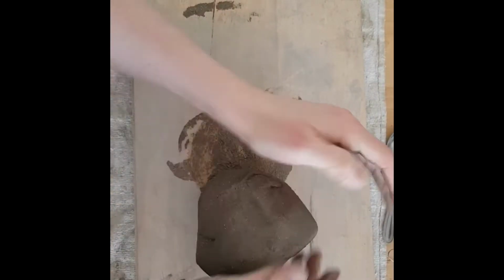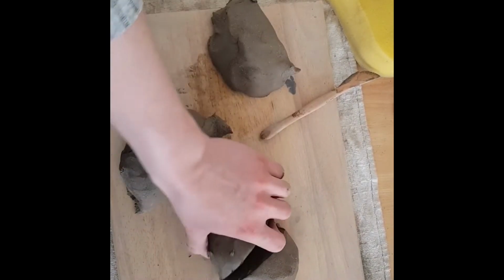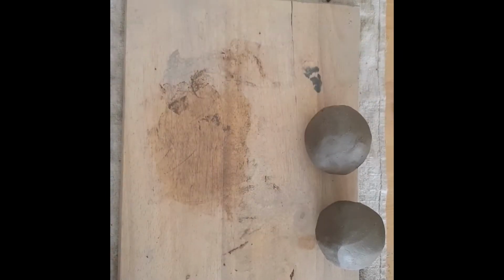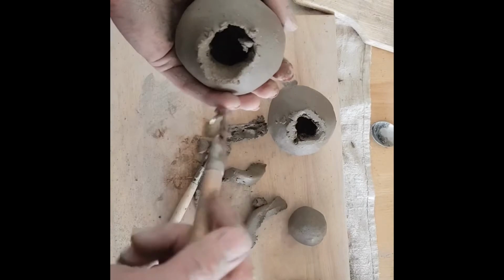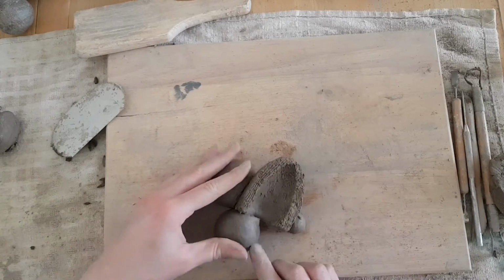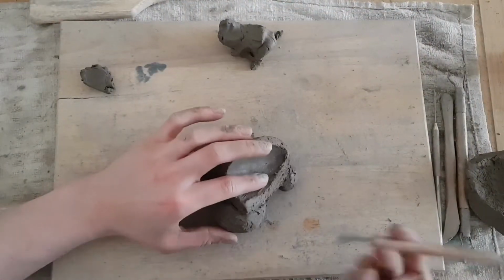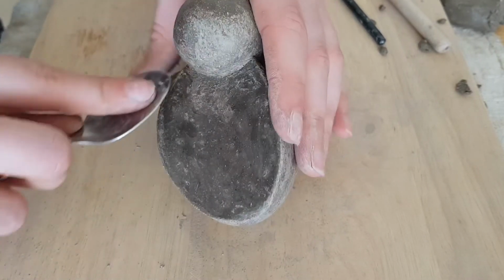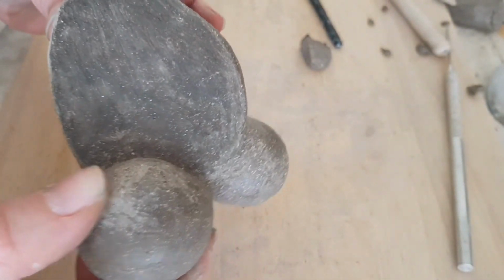How to Make a Mini Sculpture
Watch or make with me as I take you through my method of making abstract sculptures! If you are following along at home without clay good alternative materials I recommend are Play Doh, salt dough, air drying clay and marzipan. Stay home, stay safe and create!

Background music...